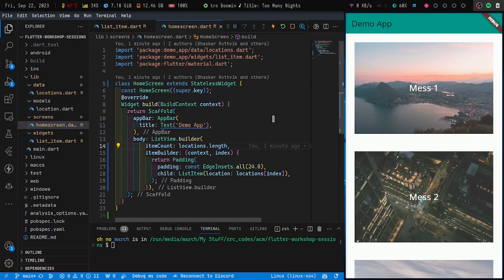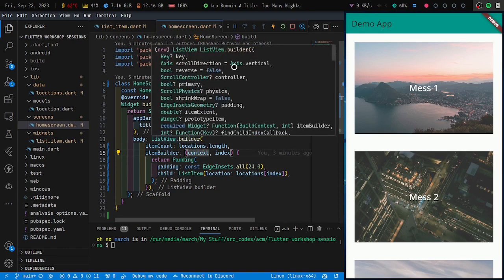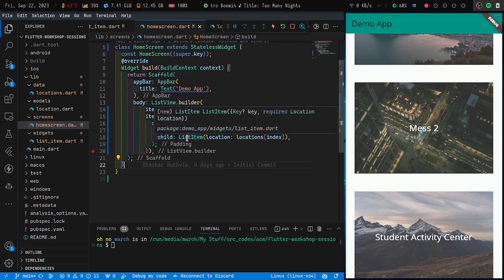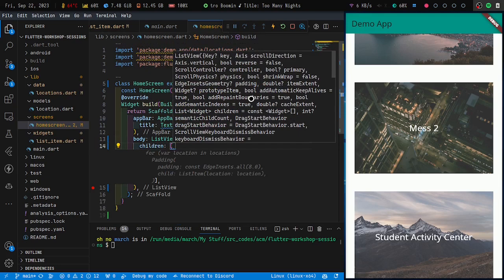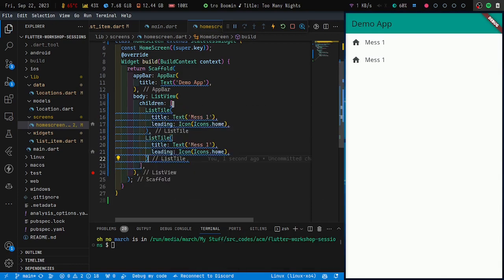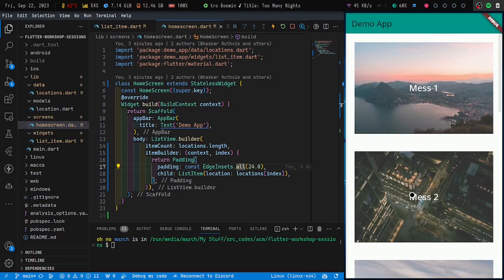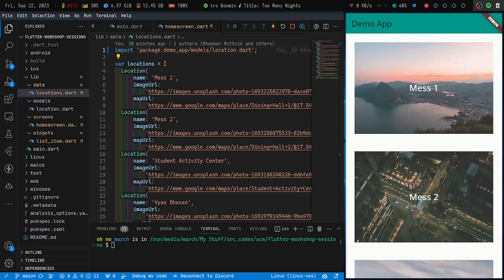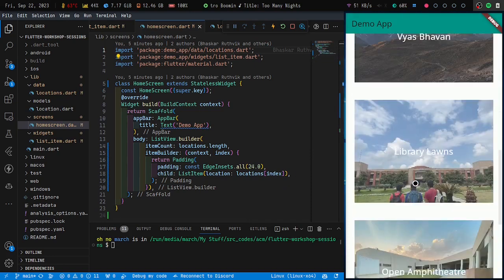Flutter Part 5: ListView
This is the 5th part in the recap of the first session of the ACM App Dev workshop.